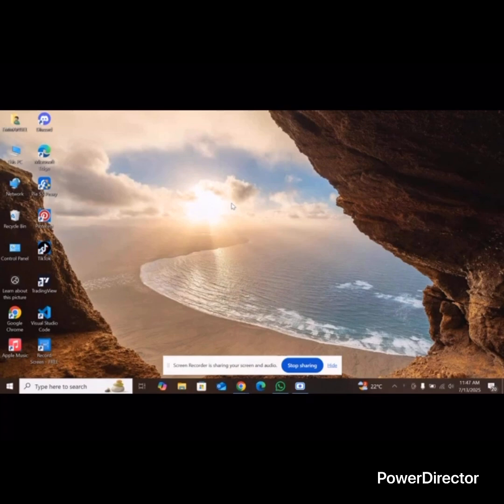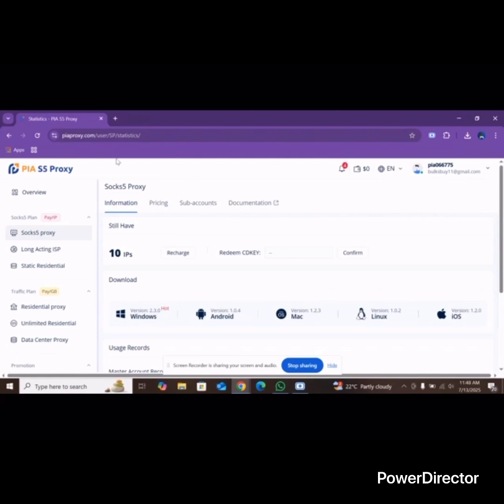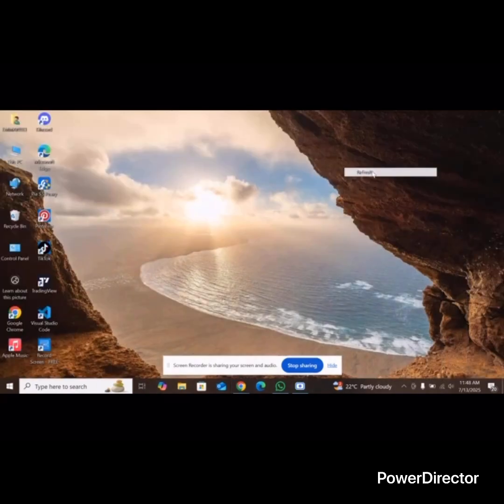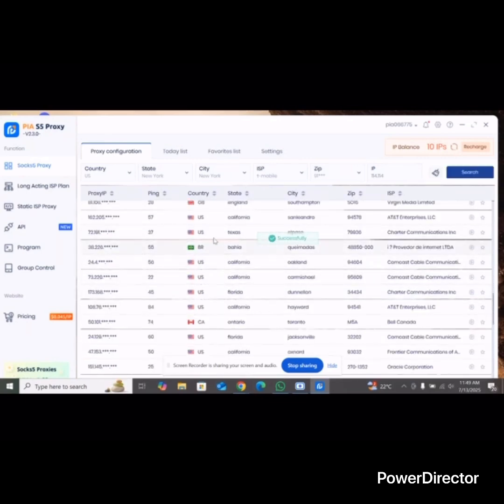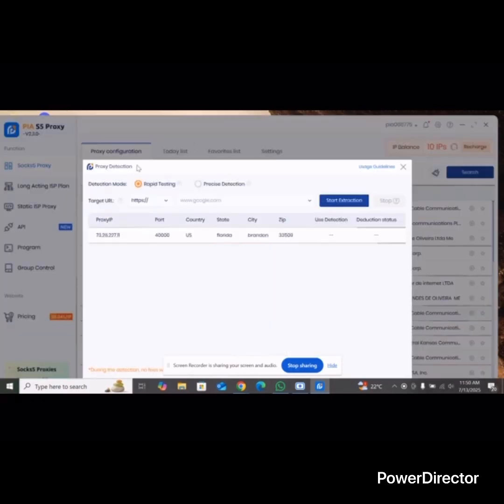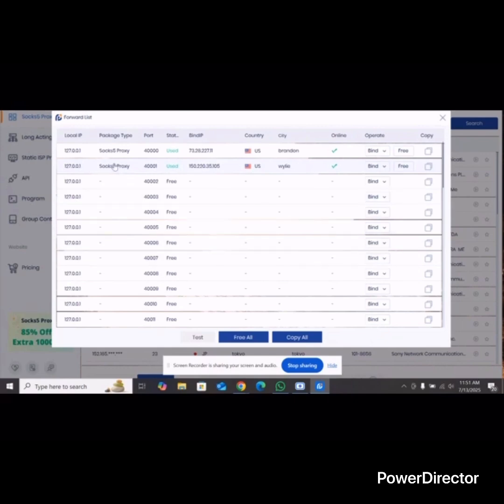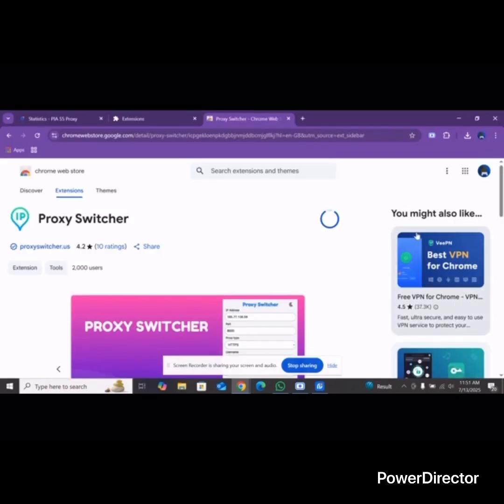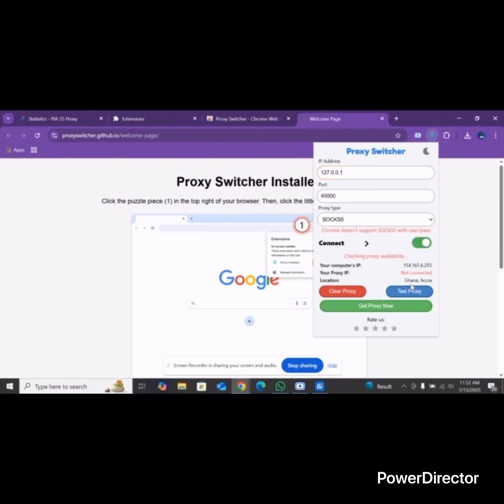How to Connect Proxy on Pc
🚀 Learn how to connect to a SOCKS5 proxy on your PC — step by step!

In this easy-to-follow tutorial, I’ll walk you through the entire process of setting up a SOCKS5 proxy on Windows PC without any errors or confusion. Whether you’re a beginner or just looking to improve your online privacy, this guide will get you up and running fast.

✅ Perfect for browsing safely, bypassing restrictions, or enhancing anonymity.

🔧 What you'll learn:

What SOCKS5 proxy is

How to configure it properly

How to verify your proxy is working

💡 No special software needed — everything shown is beginner-friendly and 100% working!

📌 Need help or have questions? Drop a comment — I reply fast!

socks5 proxy
how to connect socks5 proxy
socks5 proxy tutorial
set up proxy on pc
proxy configuration windows
windows proxy settings
anonymous browsing pc
how to use socks5 proxy
internet privacy settings
proxy setup for beginners
configure socks5 on windows
bypass internet restrictions
secure proxy setup
step by step proxy tutorial
connect proxy on windows 10/11
socks5 proxy
socks5 proxy tutorial
proxy setup on windows
connect proxy on pc
proxy configuration
set up socks5 proxy
use proxy windows
anonymous proxy
bypass firewall with proxy
free socks5 proxy setup
windows proxy settings
secure internet browsing
proxy for beginners
internet privacy tutorial
how to set up socks5 proxy on windows 10
how to use socks5 proxy for privacy
how to browse anonymously on pc
configure proxy for better speed
use socks5 proxy for Netflix
what is socks5 proxy explained
how to use proxy for gaming
proxy vs vpn differences
safest way to connect proxy
how to mask IP address with proxy
using proxy to access blocked websites
step by step proxy configuration windows
proxy settings tutorial for beginners
how to verify socks5 proxy is working
how to protect identity online with proxy
how to use proxy with chrome or firefox
proxy configuration for anonymous browsing
proxy setup for gaming
low ping proxy setup
proxy for PUBG, Free Fire, Call of Duty
proxy setup for crypto trading
socks5 for MetaTrader
socks5 for secure torrenting
proxy for school wifi
how to use socks5 proxy for scraping
proxy setup for students
proxy for faster browsing
proxy to unblock YouTube or TikTok
socks5 proxy for VPN alternative
free vs paid proxy
proxy setup for work computers
proxy for IP rotation
socks5 proxy windows 10
socks5 proxy windows 11
proxy setup windows step by step
proxy configuration for laptop
connect socks5 on desktop pc
configure proxy manually windows
proxy setup in Windows settings
best proxy settings for pc
http proxy setup tutorial
difference between http proxy and socks5
socks4 vs socks5 proxy
proxy setup using VPN
free vs paid proxy explained
tor vs socks5
socks5 proxy in India
use socks5 proxy in Nigeria
proxy setup Ghana
connect proxy in Africa
global socks5 proxy
use socks5 proxy USA
EU socks5 proxy servers
UK proxy configuration
proxy tutorial for international users
learn proxy setup
quick proxy setup 2025
tech tips 2025
best proxy for browsing safely
no coding proxy tutorial
simple tech tips channel
proxy setup without software
free internet tricks using proxy
internet speed boost with proxy
tech help socks5 proxy